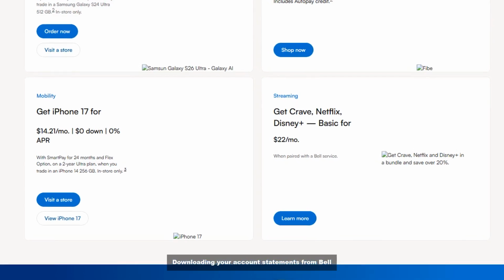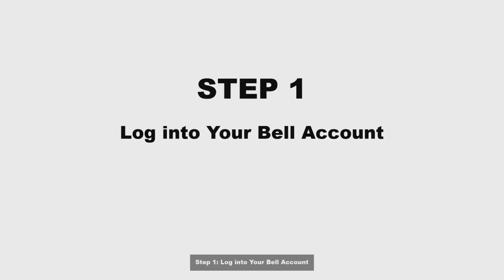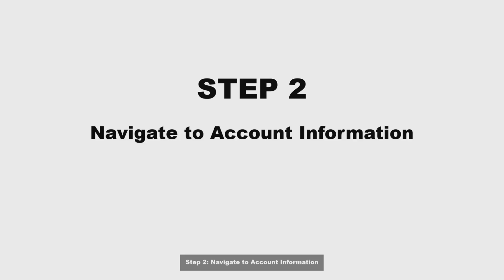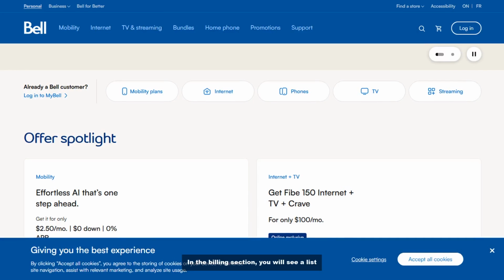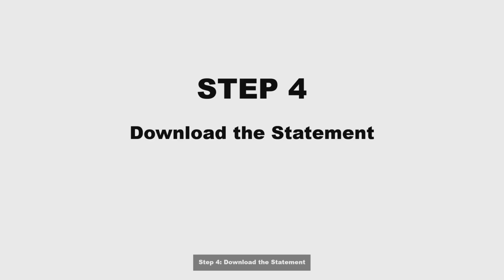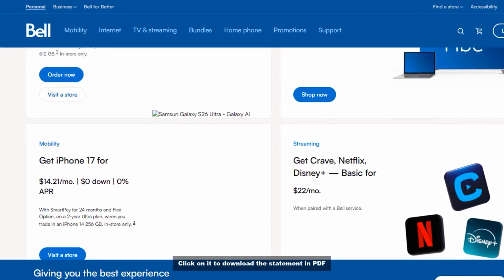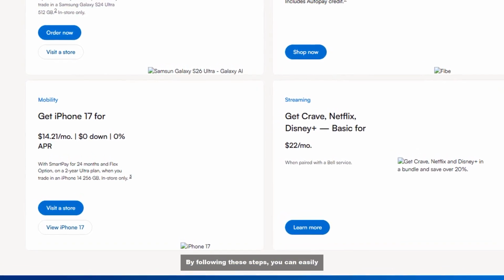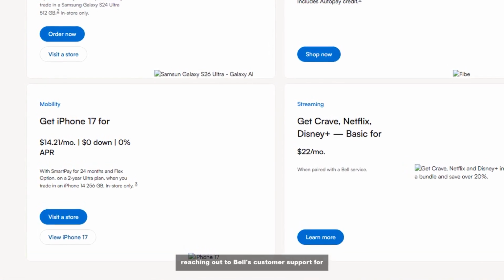How To Download Account Statements On Bell Canada 2026 (FULL WALKTHROUGH)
In this video, we provide a comprehensive guide on how to download account statements on Bell Canada 2026 (FULL WALKTHROUGH). If you're looking for easy steps to access your Bell Canada account statements, this tutorial is perfect for you.